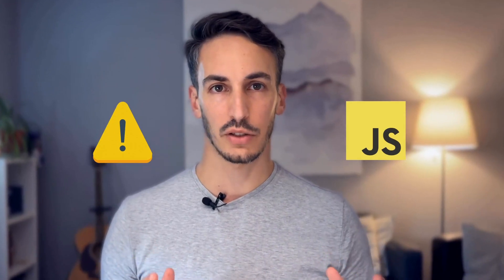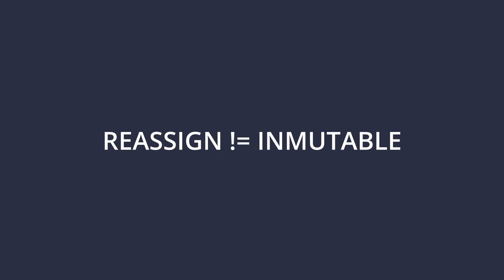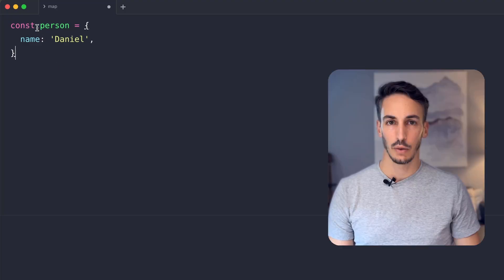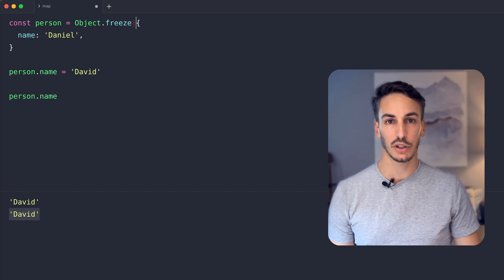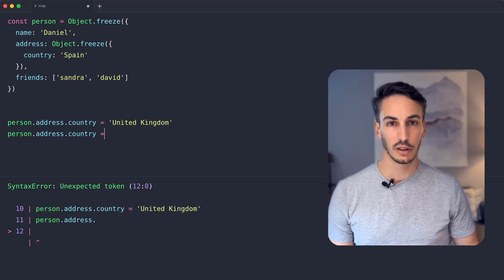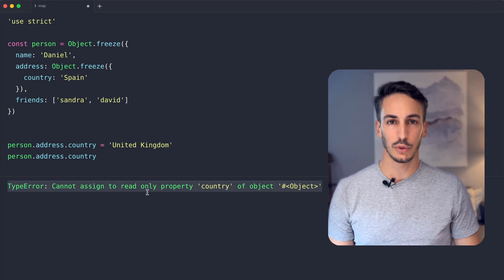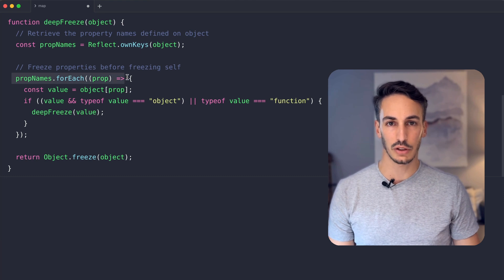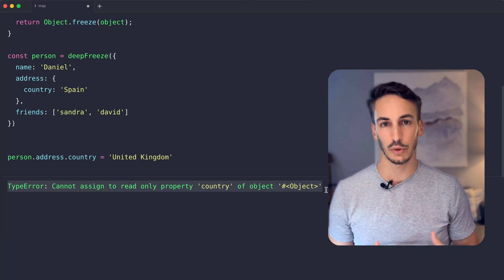Javascript CONST for OBJECTS an ARRAYS - CAREFUL! ⚠️